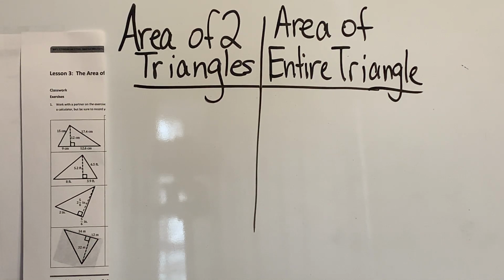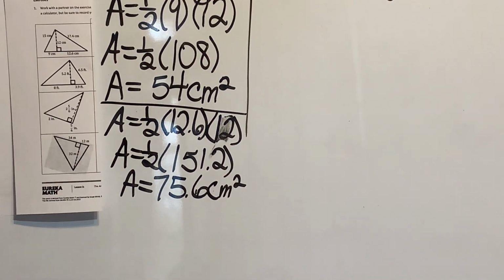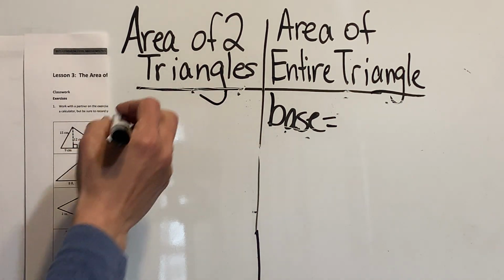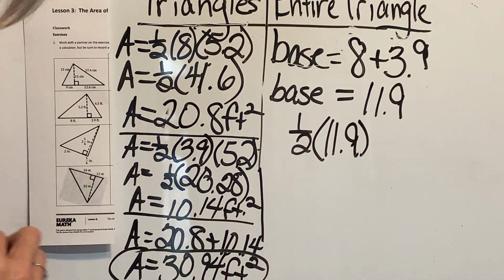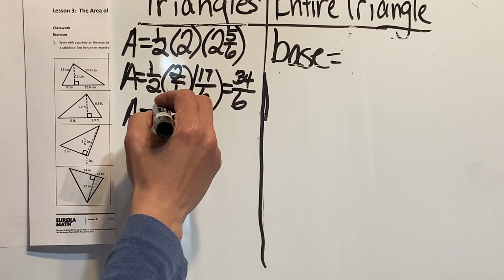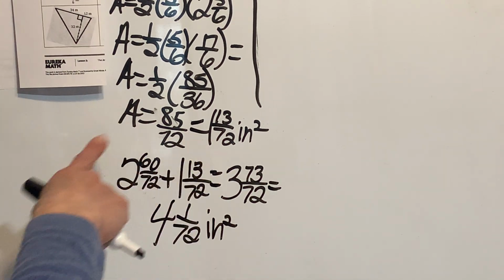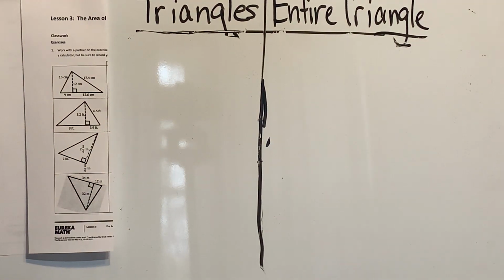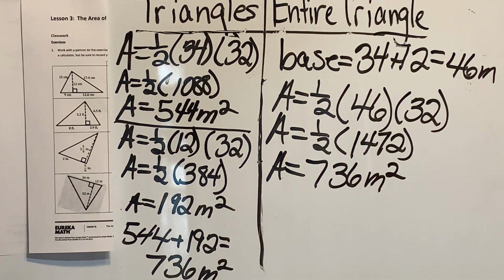Area of an Acute Triangle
Using area of two right triangles and the 1/2 base times height
Internet. Available from Engage NY Grade 6 Module 5 Lesson 3. Accessed April 22, 2020.